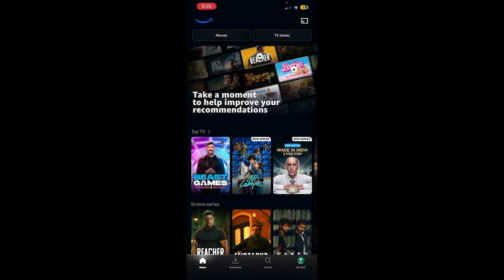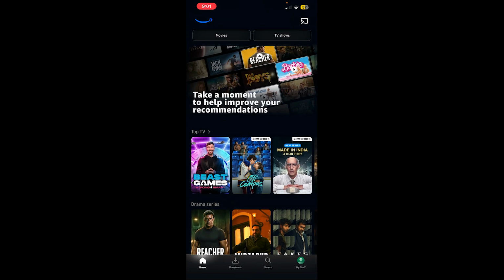How To Fix Video Unavailable On Amazon Prime - EASY!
This video walks you through the step by step process of how to fix video unavailable on Amazon Prime. Watch the video till the end and learn the steps in detail.